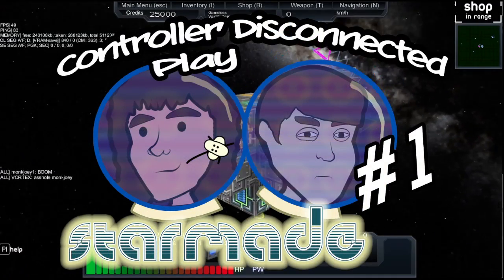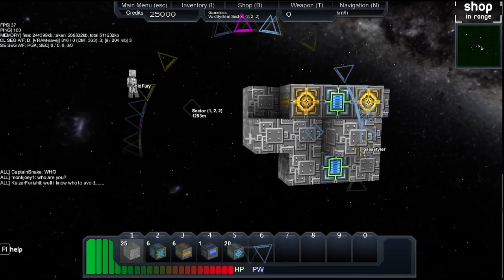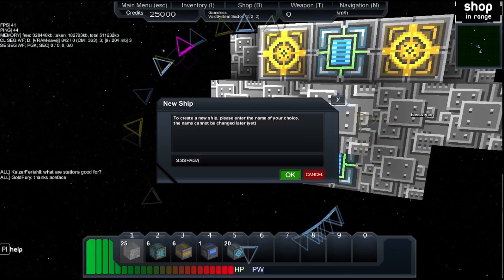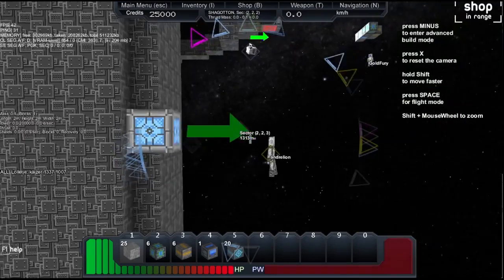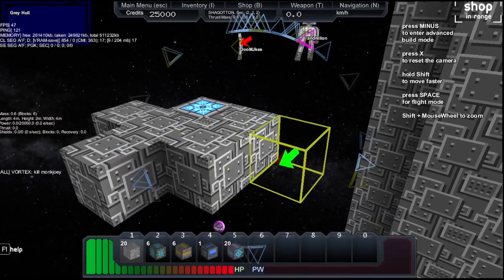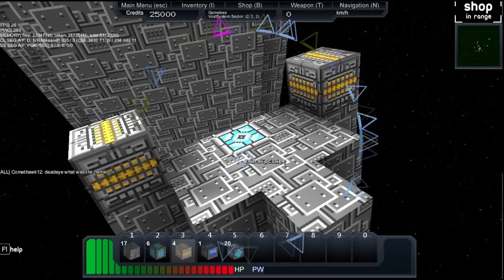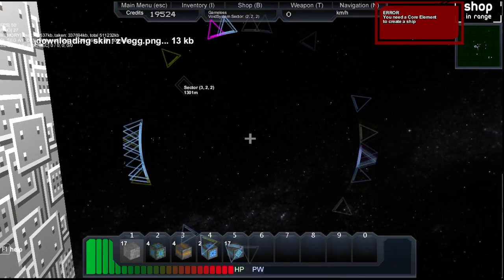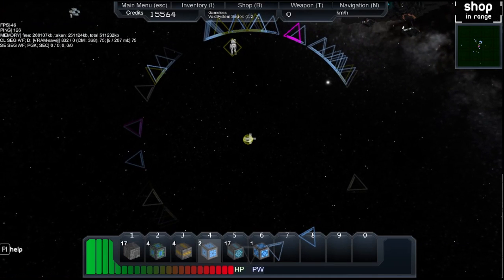StarMade Part 1 - Space Minecraft!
Just some good friends having some fun on StarMade
The game is StarMade and is free to play online multiplayer sandbox game.